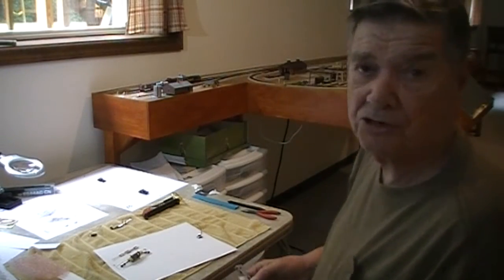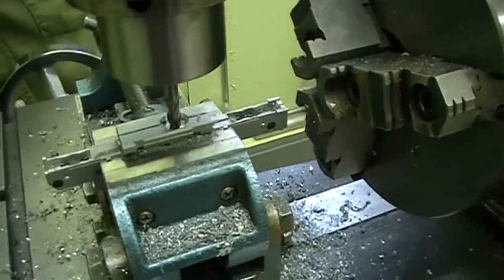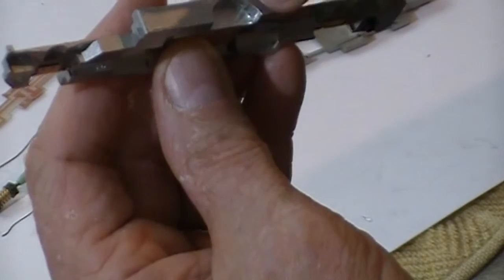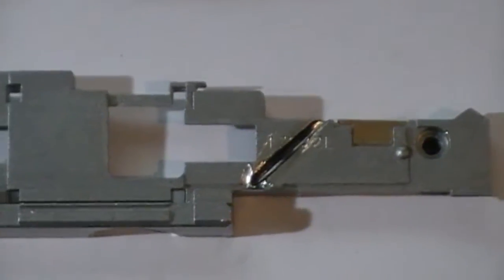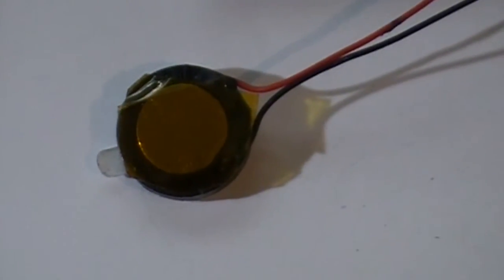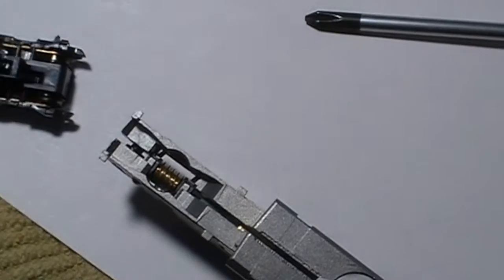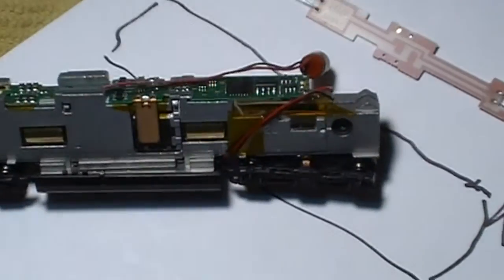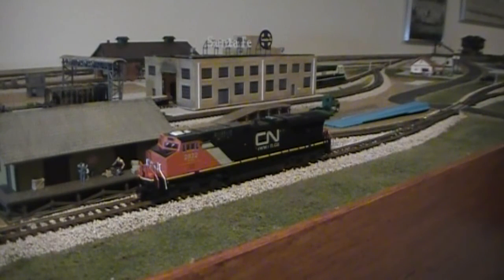Installing the Digitrax SDN144K1E sound card in the Kato ES44AC locomotive part 2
Installation for the Digitrax SDN144K1E DCC sound card and speaker into a KATO ES44AC locomotive.  Part 2